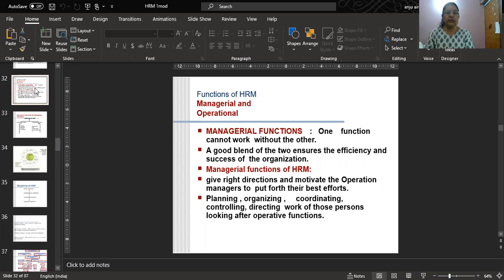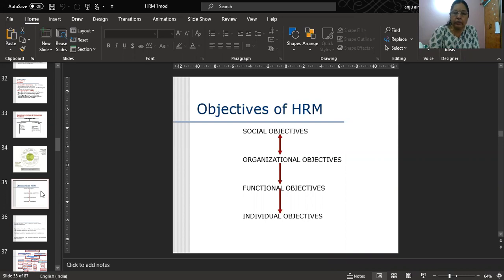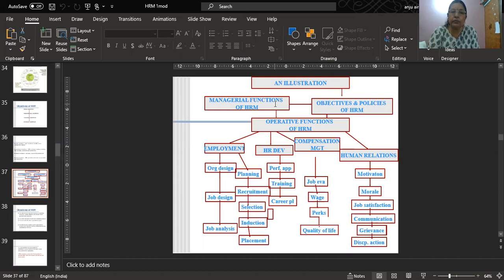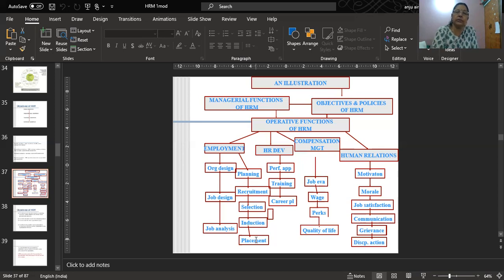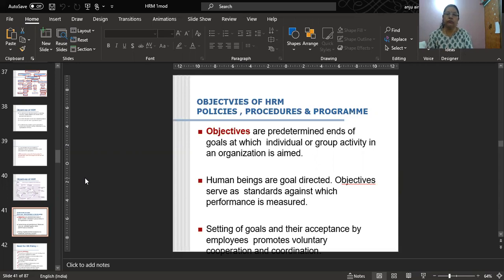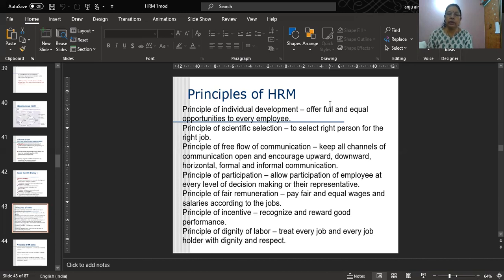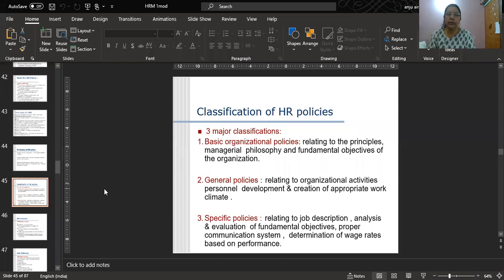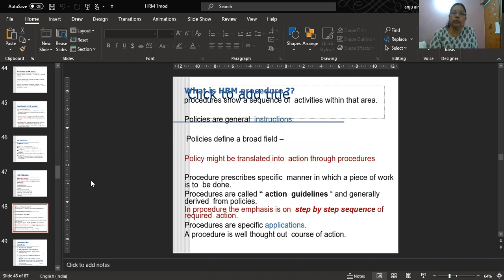HRM 1 VTU Syllabus II SEM MBA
Operative functions & Managerial functions of HRM, Primary HRD functions, Objectives of HRM, Need for HR policy, Principles of HRM, Classification of HR policies